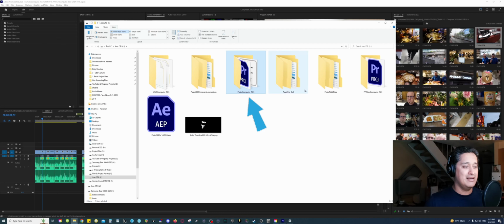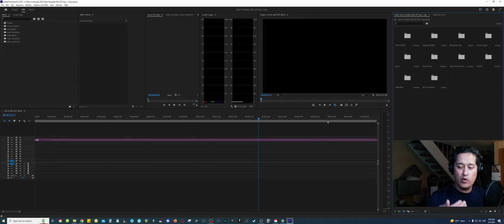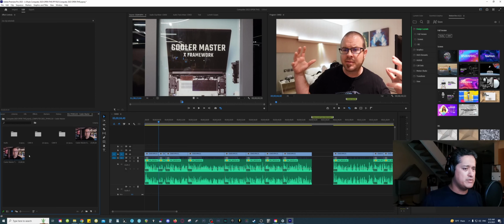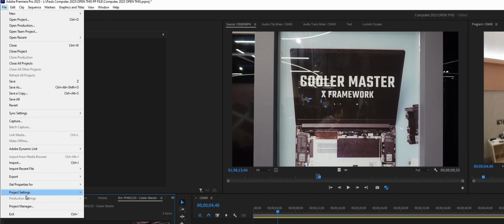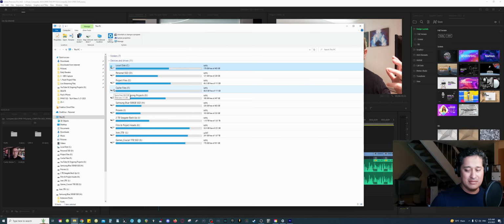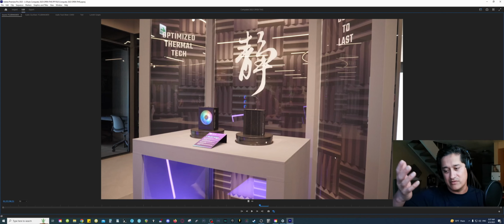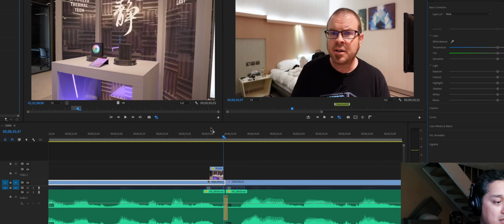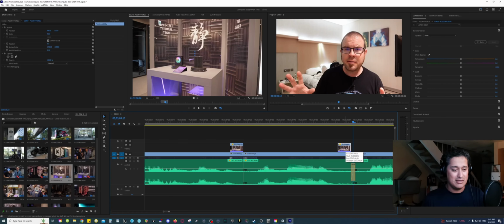Editing Tips from Computex 2023